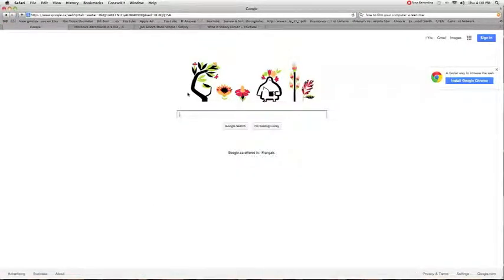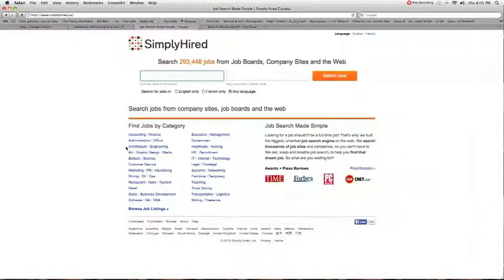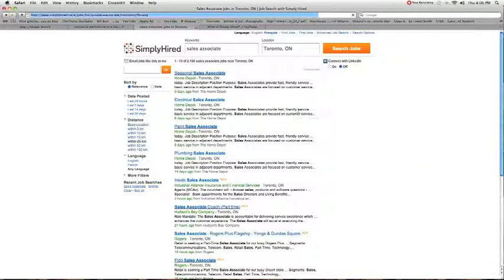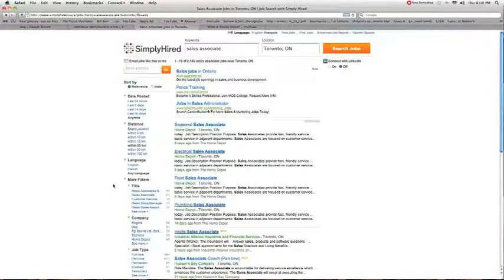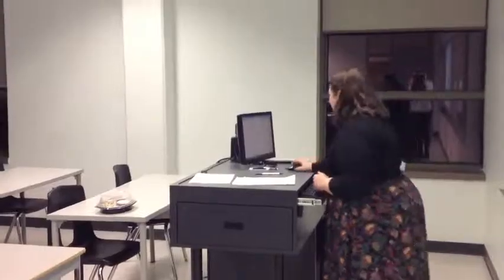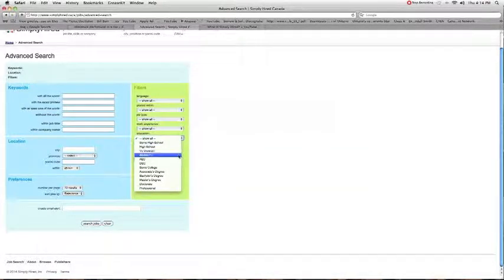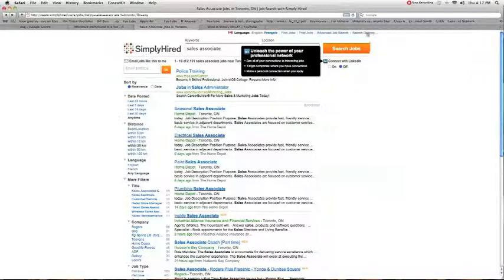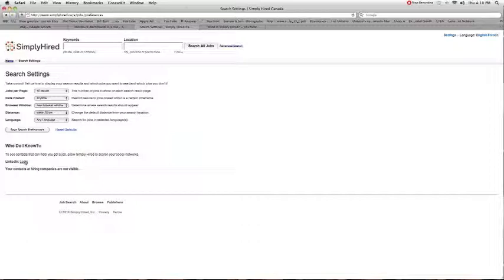SimplyHired Training Video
SimplyHired Training Session
Adrienne Barron
HRPD 708-101
Centennial College